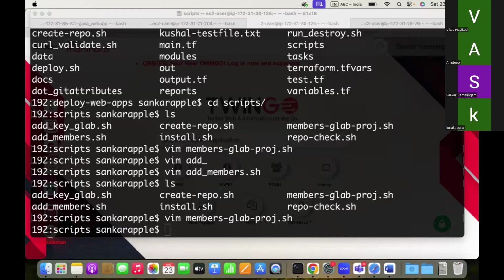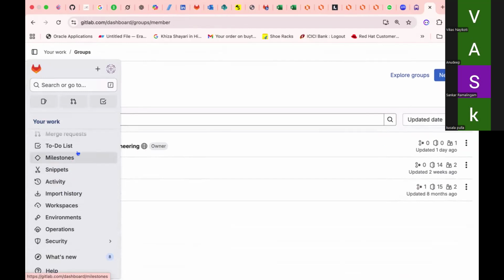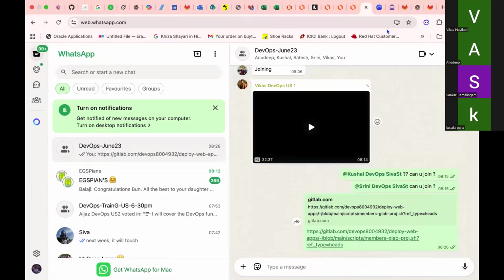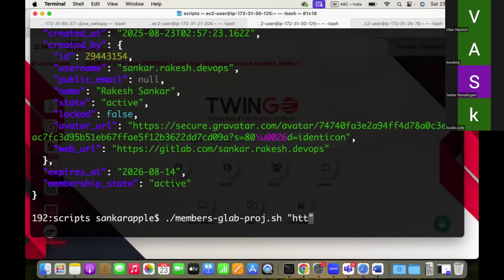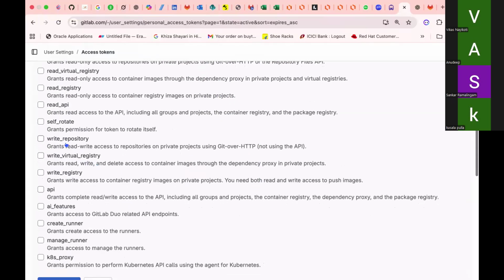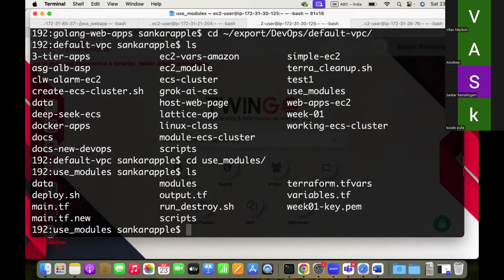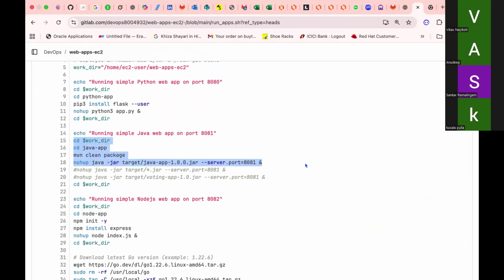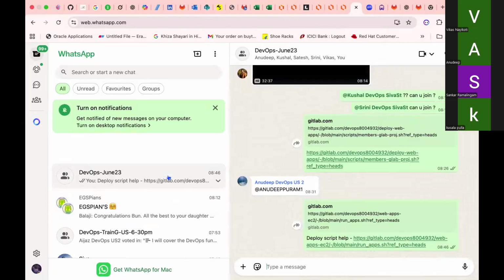GLab_CLI_API_DevOps_Project_Python_Java_GoLang_Node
1. How to install and configure Glab CLI in you local machine?
2. How to create PAT in GitLab with correct permissions?
3. Configure glab with "glab auth login". Check these commands
    glab --help and glab auth --help
4. How to add members to a GitLab Group and Projects?
5. How to get the same task completed from glab CLI, using api calls?
6. Add members to the project using glab - script.